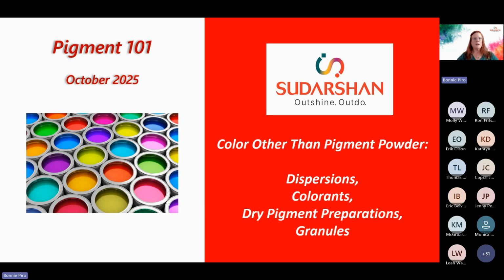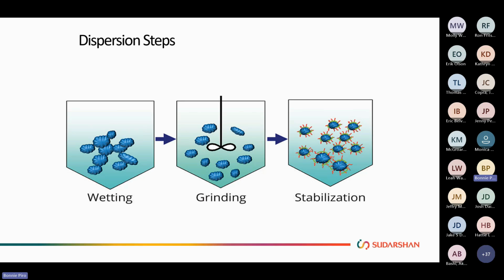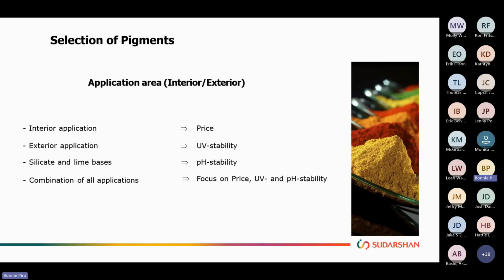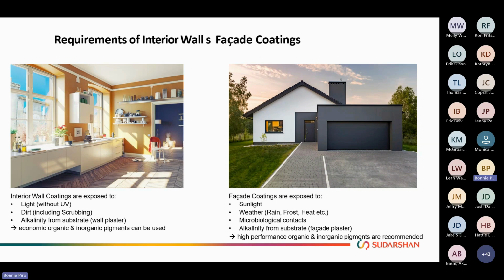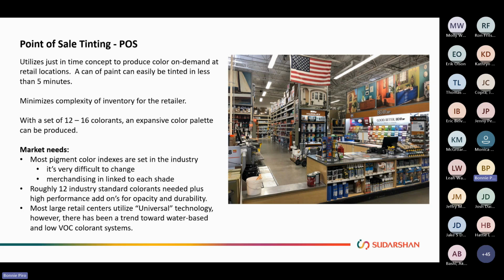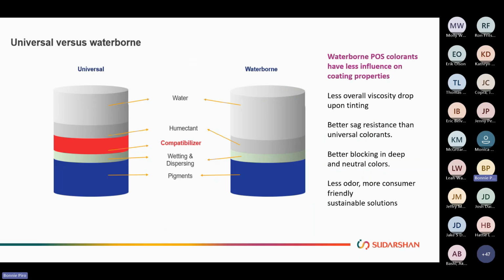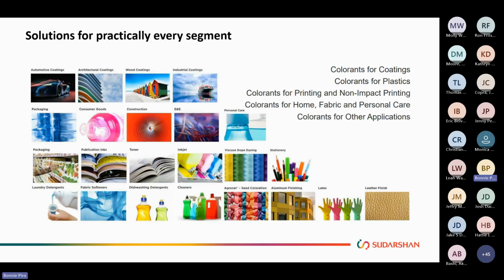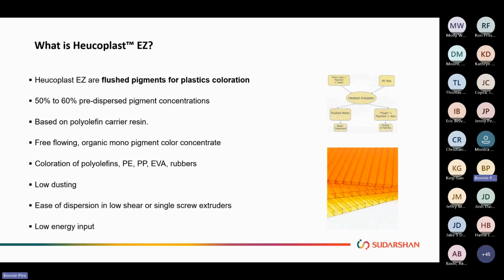Sudarshan October 2025 Pigment 101 Webinar - Color Other Than Pigment Powder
Color Other Than Pigment Powder - Exploring the World of Liquid and Solid Dispersions

Color doesn’t always start as a powder!

Join us for an engaging webinar that explores the exciting possibilities of liquid and solid pigment dispersions—the modern alternatives to traditional pigment powders.
We’ll discuss how pre-dispersed color solutions can simplify formulation, enhance consistency, and improve performance across coatings, plastics, and ink applications. Learn how advancements in dispersion technology are changing the way color is delivered, processed, and optimized for efficiency and sustainability.

Whether you’re in R&D, technical service, or product management, this session will provide valuable insight into:
• The differences between liquid and solid dispersions
• How dispersion technology impacts color strength, stability, and processing
• Key considerations for selecting the right dispersion for your application

Don’t miss this opportunity to expand your understanding of color beyond the powder form—and discover how dispersions can add new dimensions to your formulations.